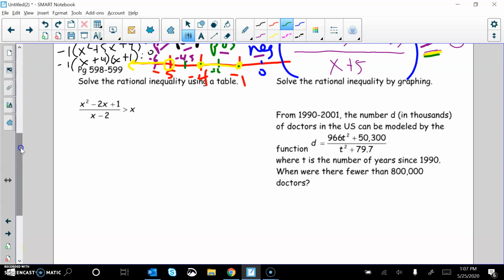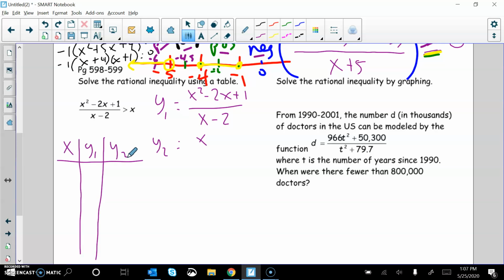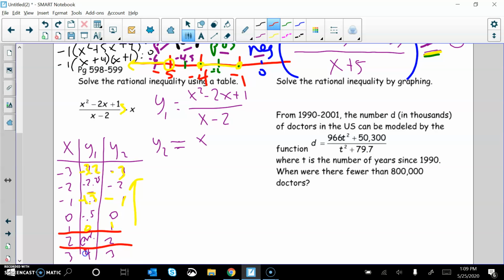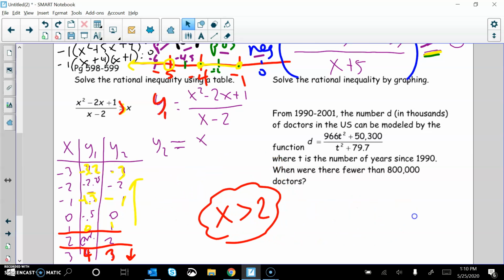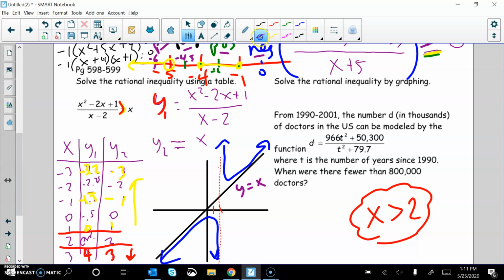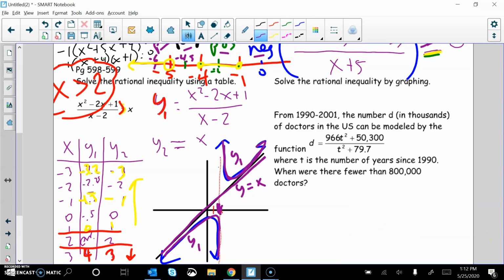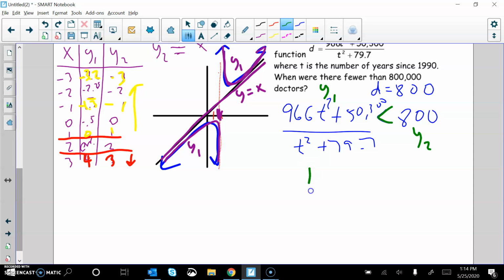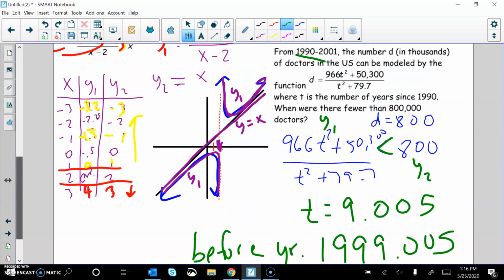D10 Solving Rational Inequalities Last 2 problems Algebra 2